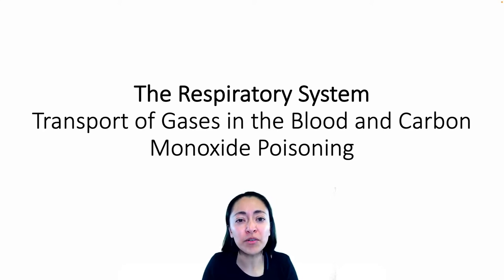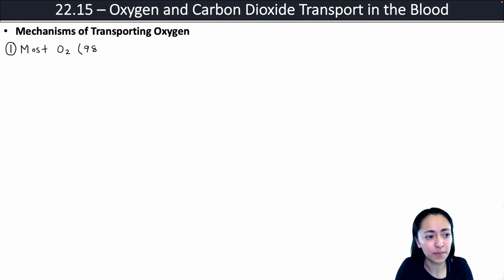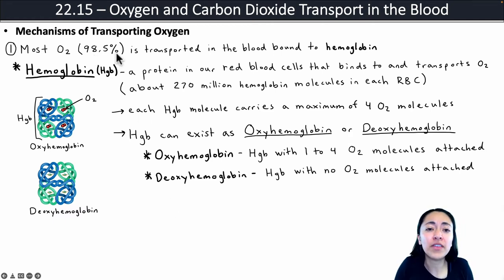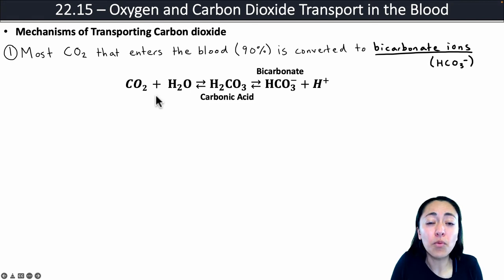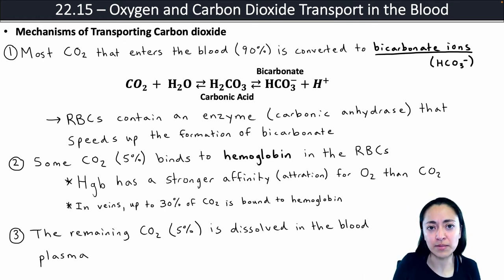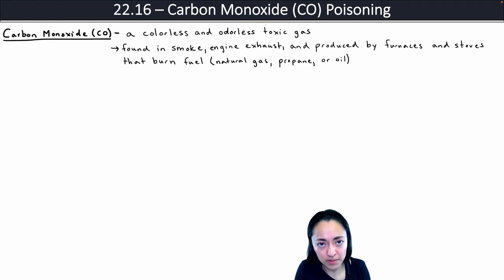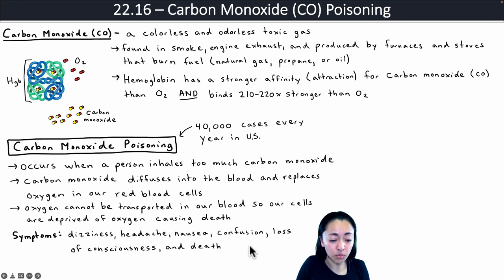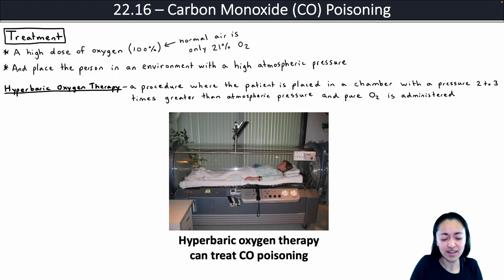The Transport of Respiratory Gases in the Blood and Carbon Monoxide Poisoning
In this video, I review the mechanisms our body uses to transport respiratory gases (oxygen and carbon dioxide). I also discuss what causes carbon monoxide poisoning and how it can be treated using hyperbaric oxygen therapy.

Image Attributions:

GJ Arthurs, M Sudhakar, Carbon dioxide transport, Continuing Education in Anaesthesia Critical Care & Pain, Volume 5, Issue 6, December 2005, Pages 207–210,